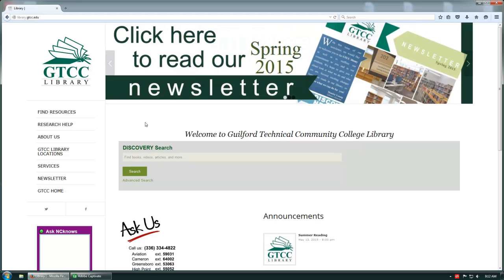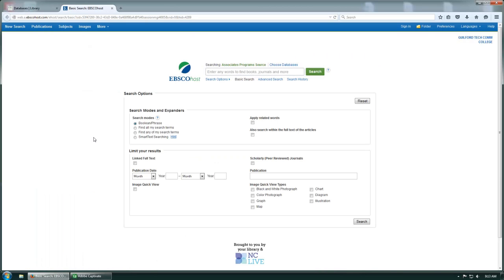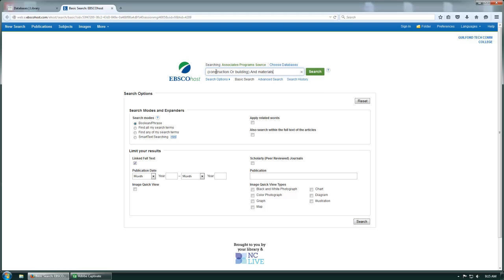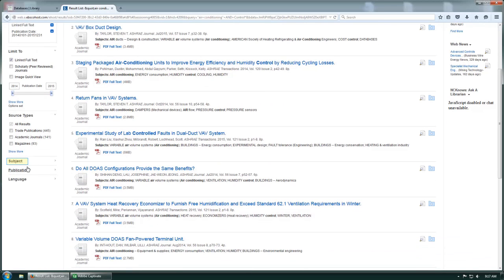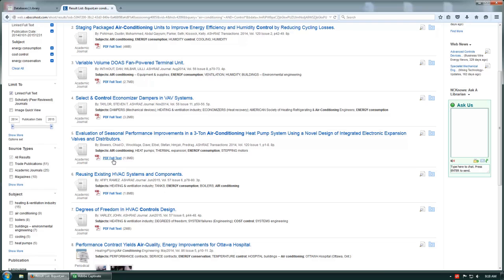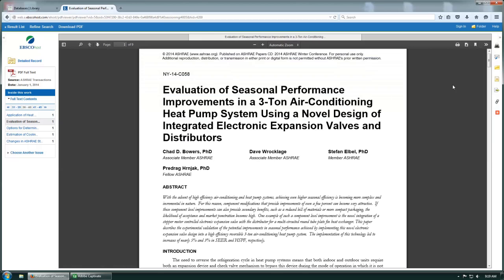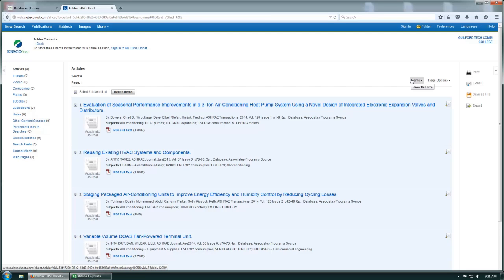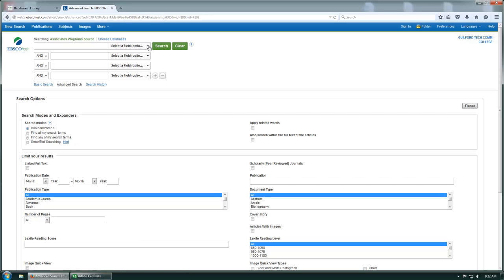ASSOCIATES PROGRAMS SOURCE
Basic and advanced search in Associates Programs Source database